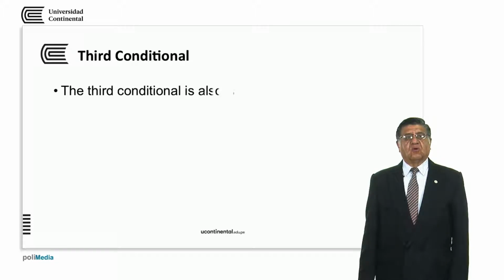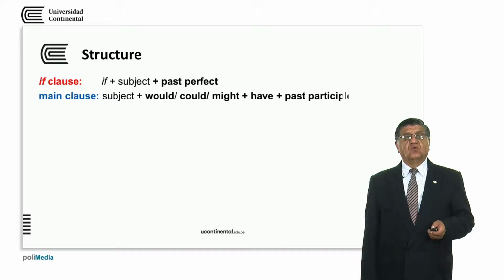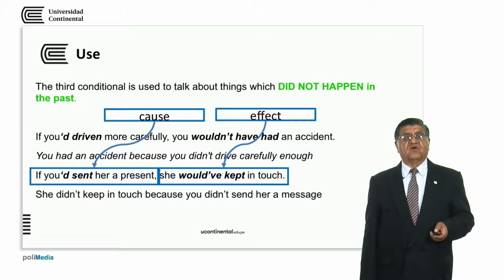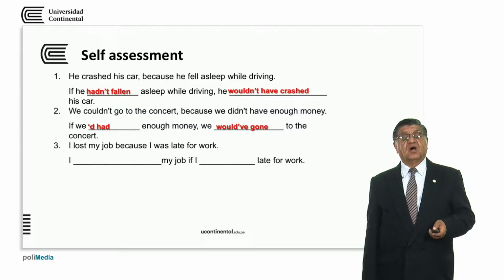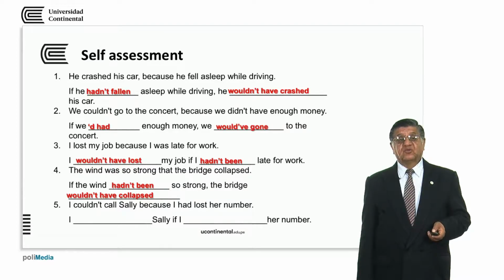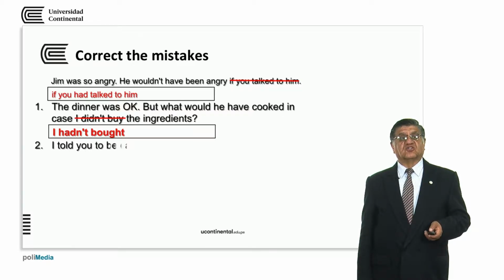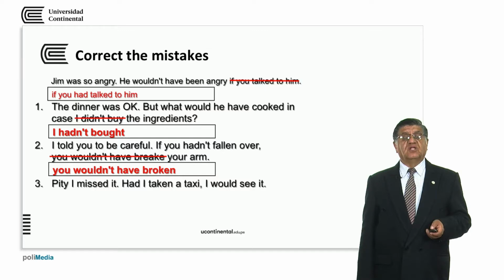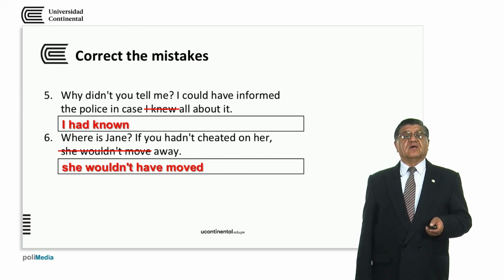Third conditional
Marco Meza docente de la asignatura Inglés Profesional I.